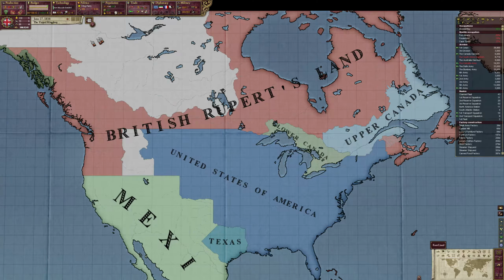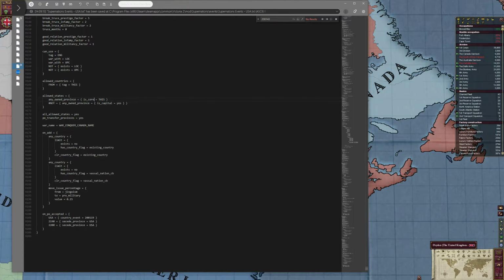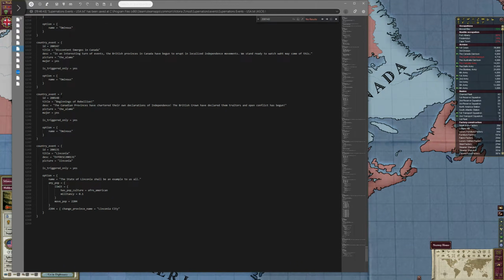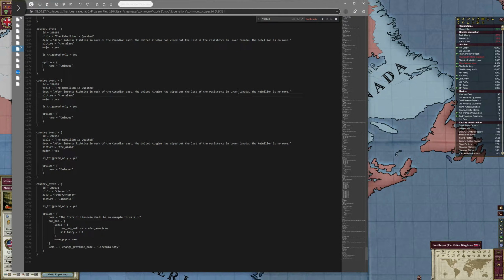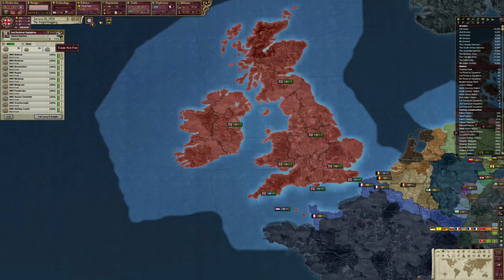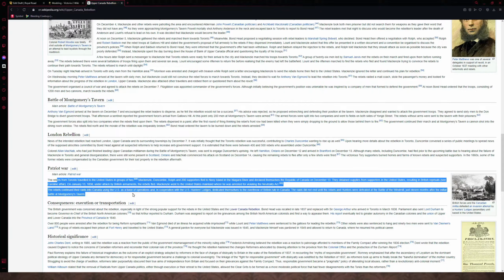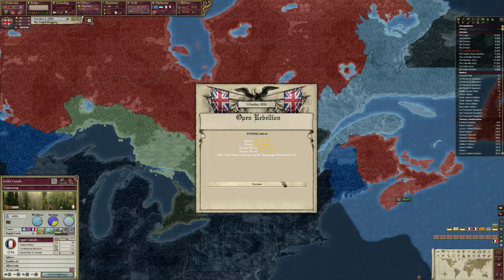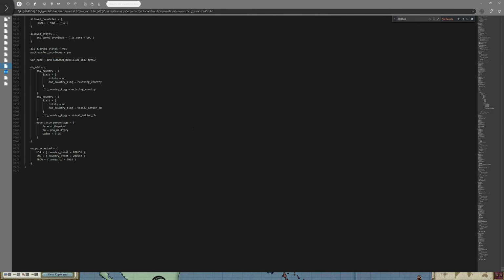How to Mod Victoria II | The Supernations Mod | Modding Custom Wars and Casus Belli's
As part of a new series on my channel I will be showcasing "How to mod Victoria 2", I will particularly be showcasing my development of my own Supernations Mod which I frequently do let's plays with. Hope these videos help any aspiring Victoria 2 modder's out there!

Interested in the Supernations mod?

I will update the mod every one and again as I encounter issues with the current campaign, and as well as when I start a new campaign. So feel free to give me feedback on what you like, and what you'd like to see added. As well as any suggestions for the mod that you may have.

Also! We've typically used the Blood and Iron mod, which my Supernations mod builds off of, so it would be awesome to have you join us!